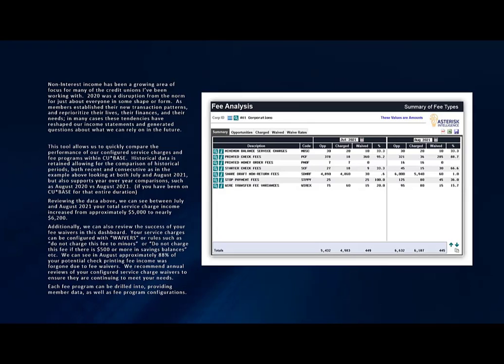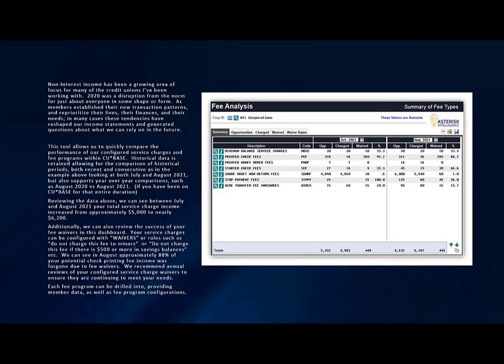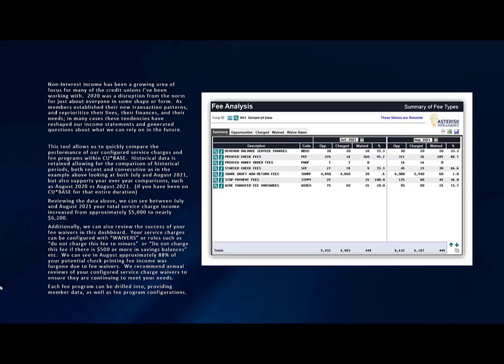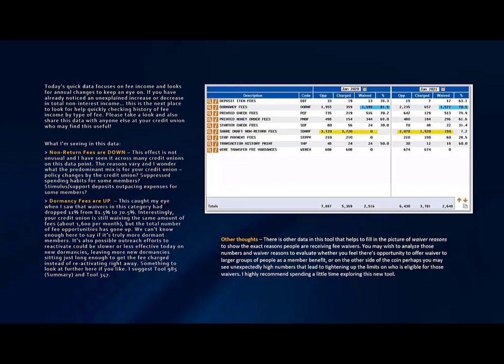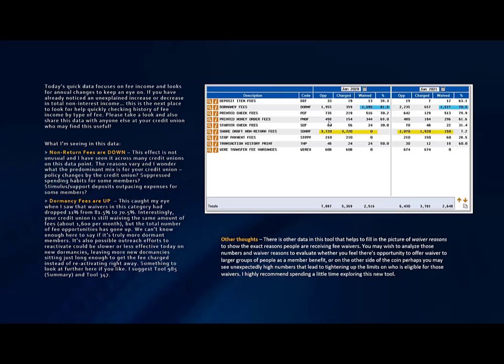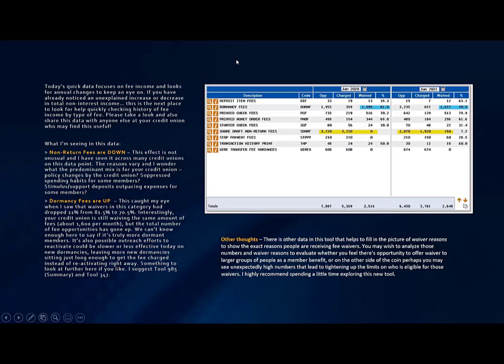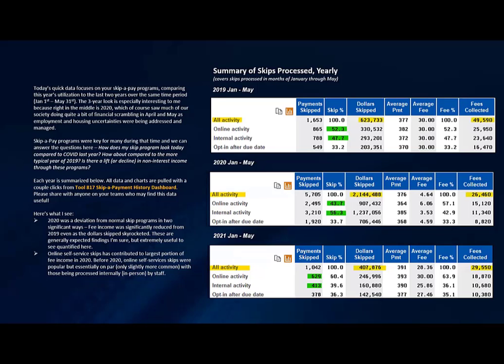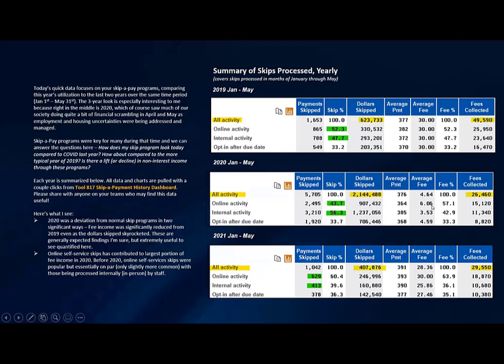Proving Data Strategies: Fee Income and Waivers